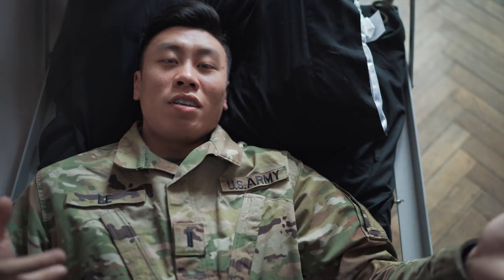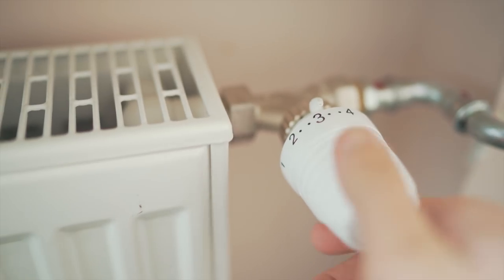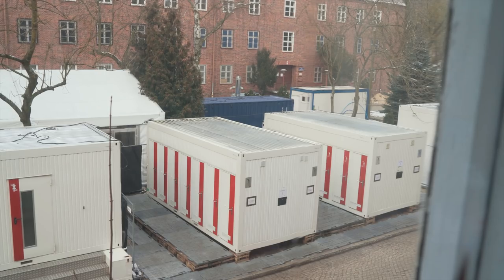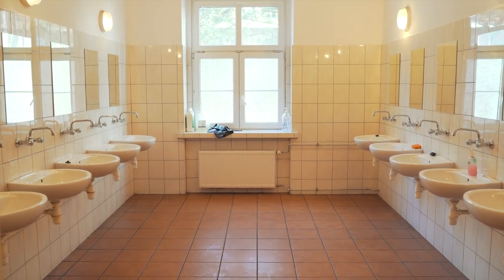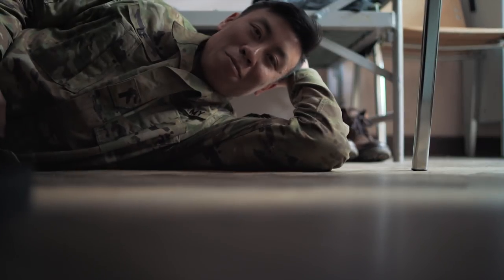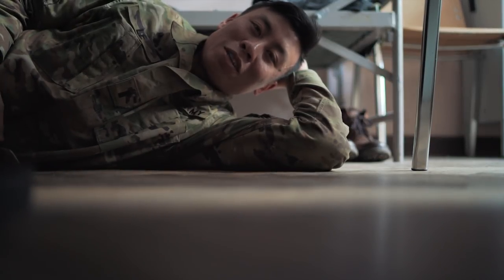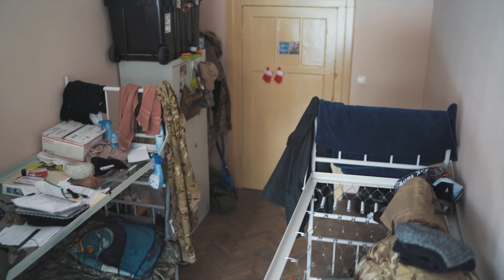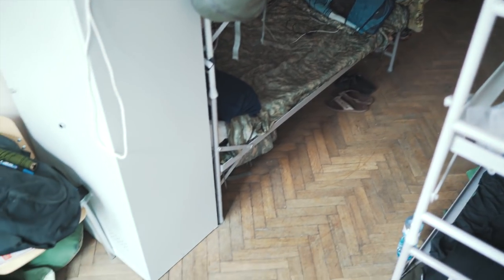ARMY DEPLOYMENT: Room Tour 2018 | Long Gray Lessons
Army Deployment Room Tour 2018

Hey everyone! Have you ever wondered what the room considerations were like while on deployment overseas? Me too. Here's a quick tour of what my room arrangements are like while staying in Poland. If you thought this was helpful, let me know down in the comments down below. Next, I'll give you a room tour of what it's like in Germany! Let me know if you would be interested of "A Day In the Life Of An Officer or Enlisted Soldier" video! We'll talk soon!

My Equipment and Gear I use for all of my videos and live streams:
(Camera 1) Sony A7III
(Camera 2) Sony A7RII
(Lens 1) Sony SEL35F14Z Distagon T FE 35mm f/1.4
(Lens 2) Sony FE 70-200mm f/2.8 GM OSS Lens
(Lens 3) ROKINON AF 18mm F2.8
(Live Stream Microphone) Shure SM7B Microphone
(Run and Gun Microphone) Rode VideoMic Pro+
(Lapel Microphone) Rode SmartLav+
RODE PSA 1Boom Arm
(Stabilizer) Zhiyun-Tech Crane v2